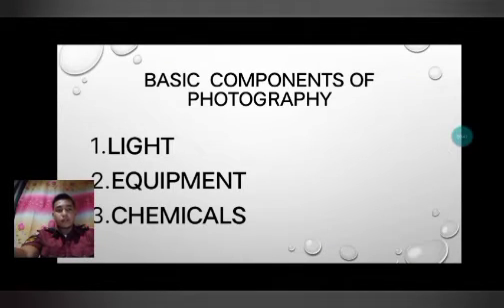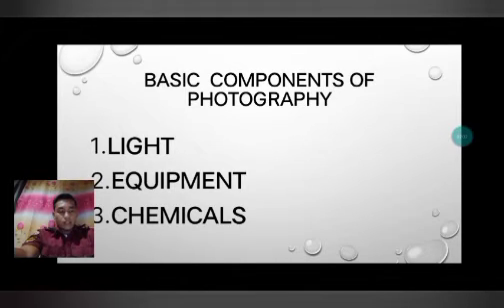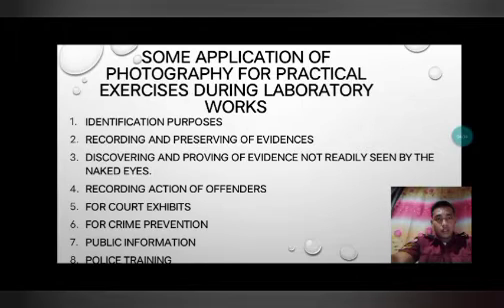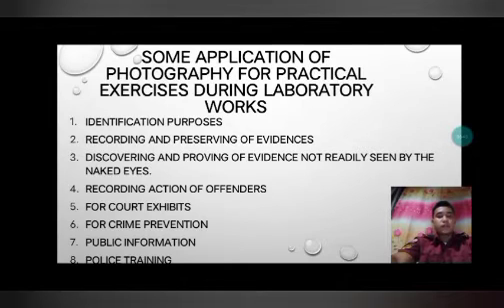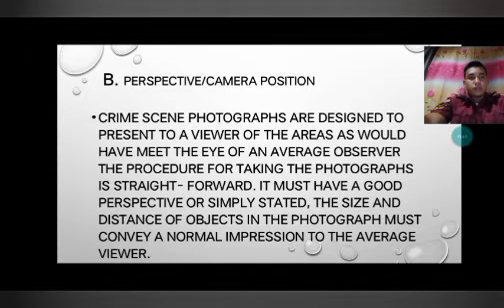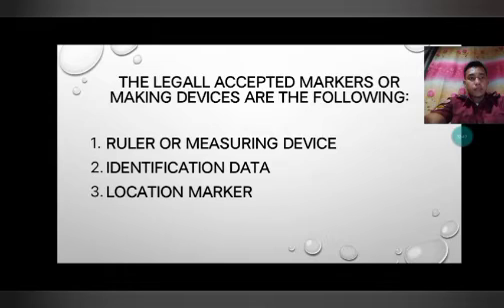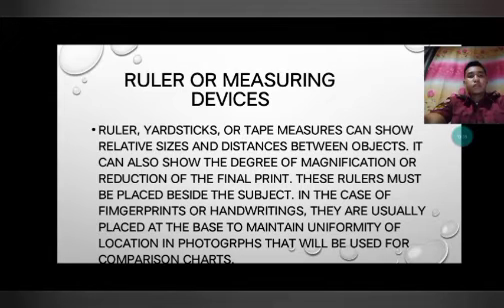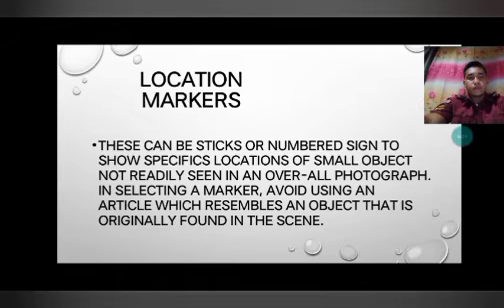CHAPTER 6 : APPLICATION OF PHOTOGRAPHY IN POLICE WORK